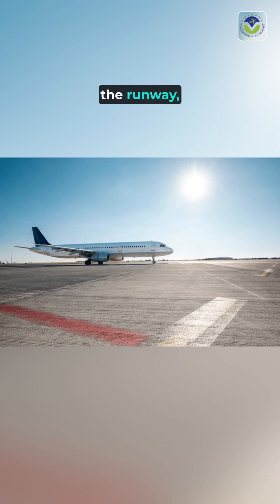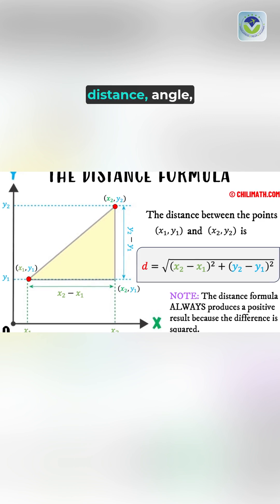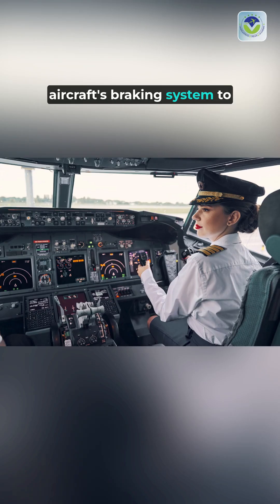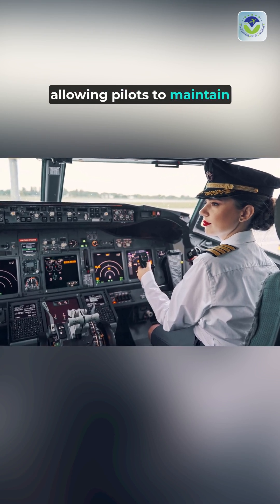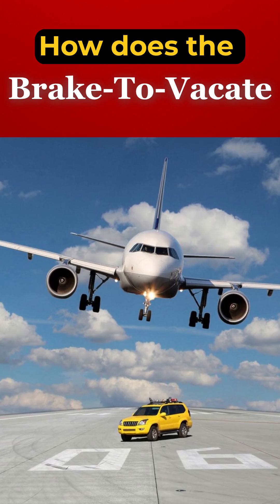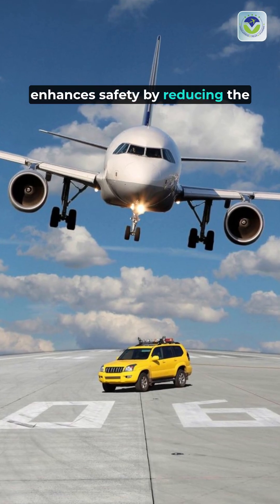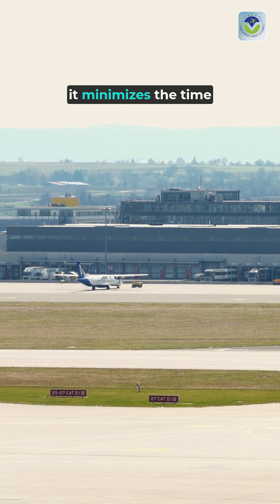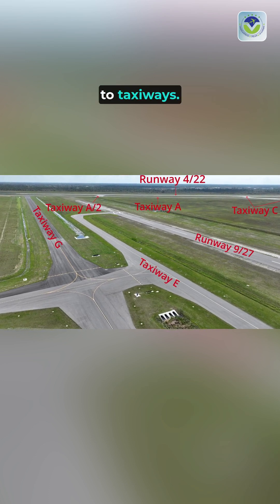Brake-to-Vacate (BTV) Explained: How Aircraft Land Safely in Poor Visibility (CAT III)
Call Free Consultation -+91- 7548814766 , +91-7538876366